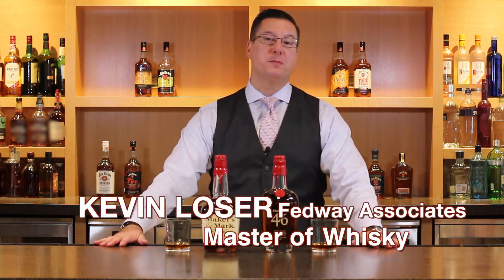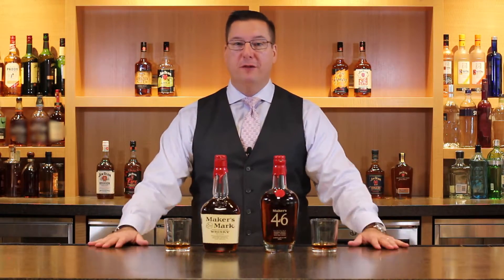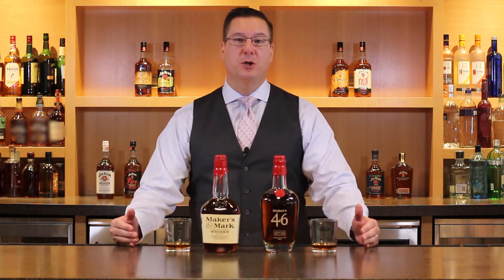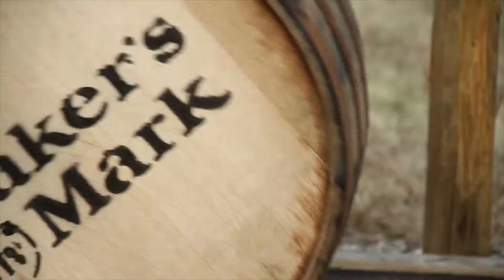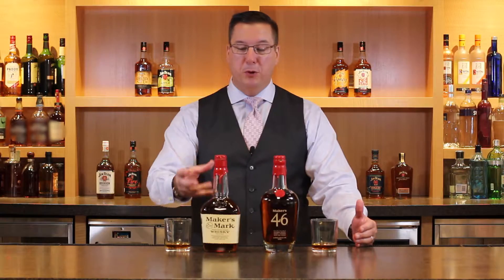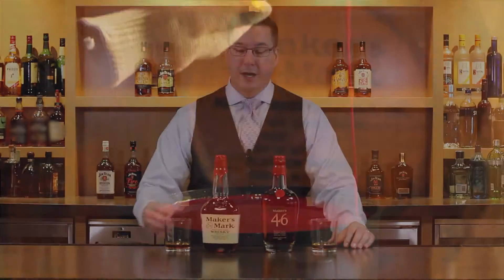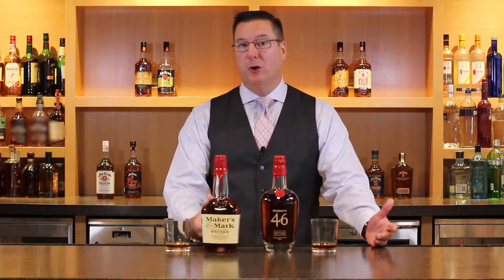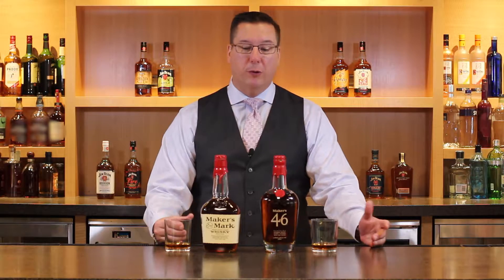Maker's Mark and Makers 46 - Fedway Whisky Series Review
Fedway's Master of Whisky Kevin Loser discusses and reviews in depth Makers Mark and Makers 46.